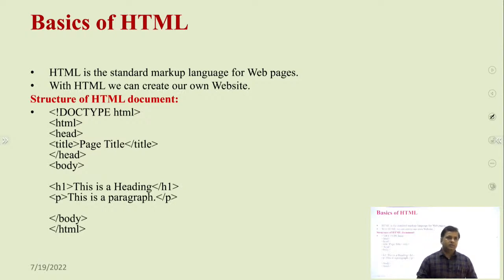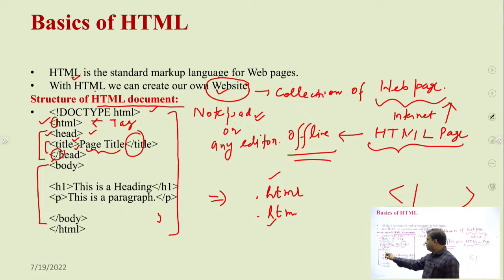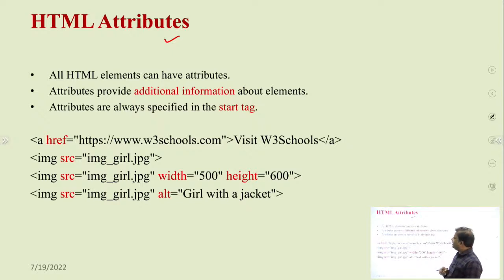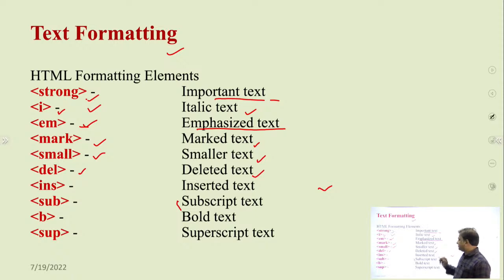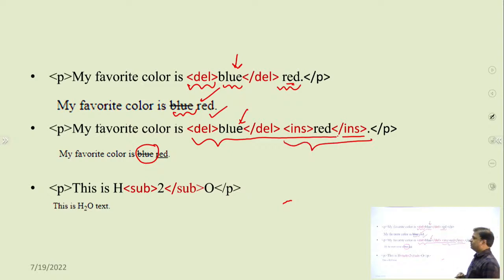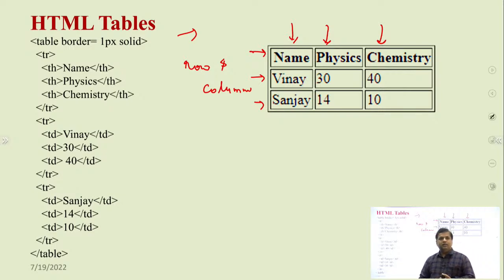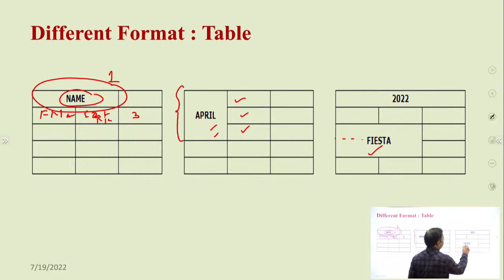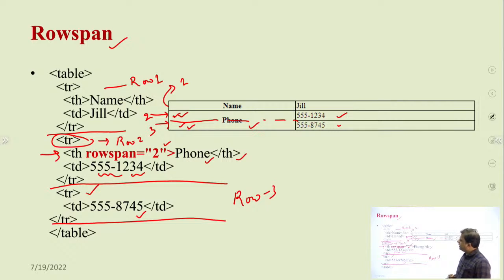HTML : TEXT FORMATTING, TABLE CREATION , FORM DESIGN || WEB DESIGN || MR. ANMOL JAIN || AKGEC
Students will be able to learn text formatting , table design (with the use of rowspan , colspan ) and Form designing with HTML tags.